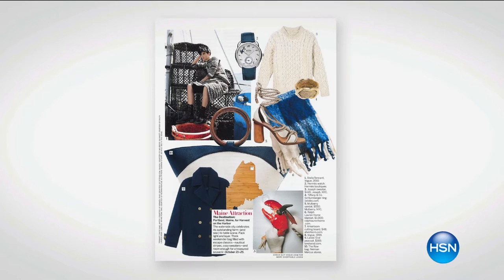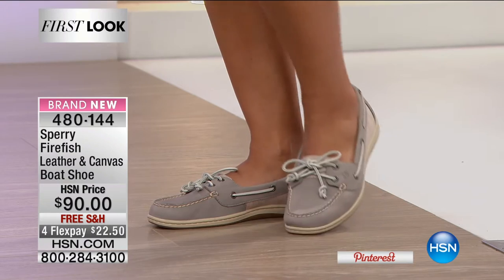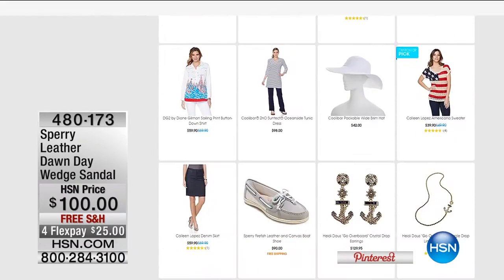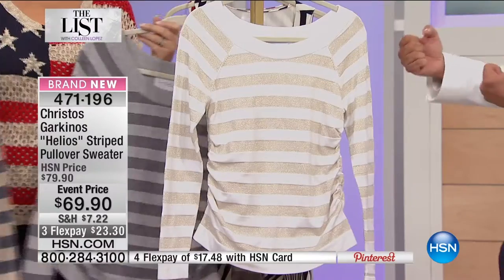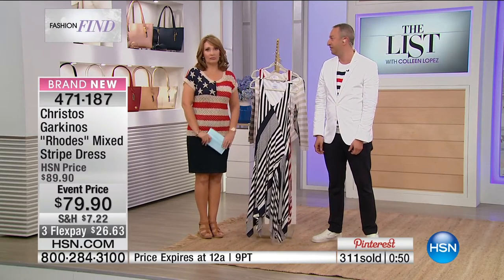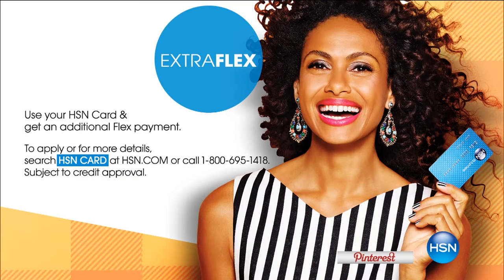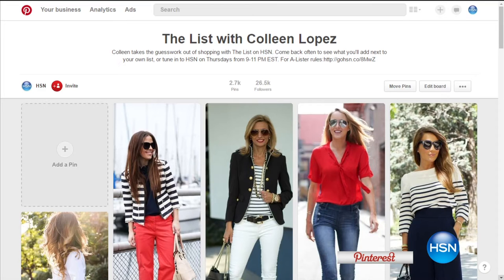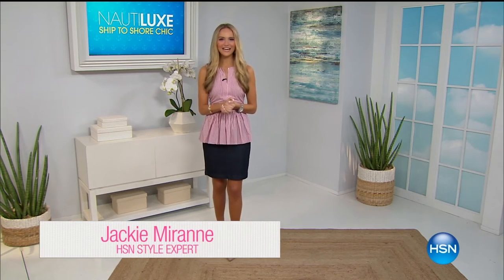HSN | The List with Colleen Lopez 03.31.2016 - 9 PM